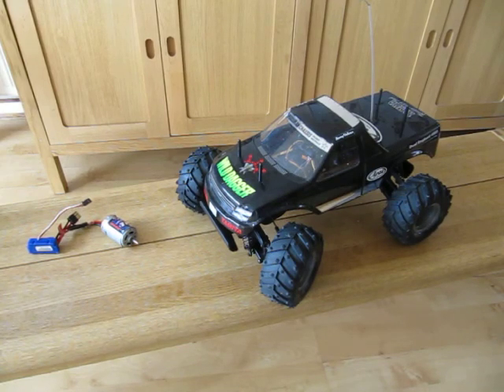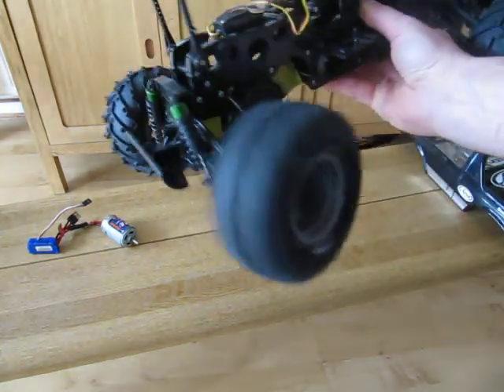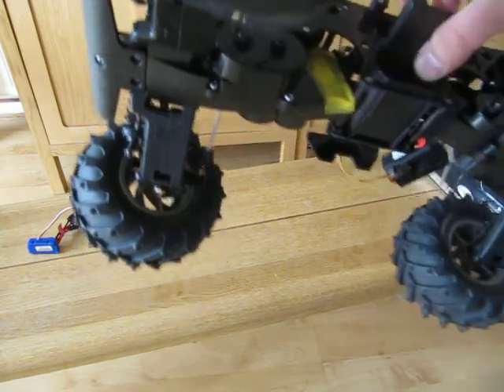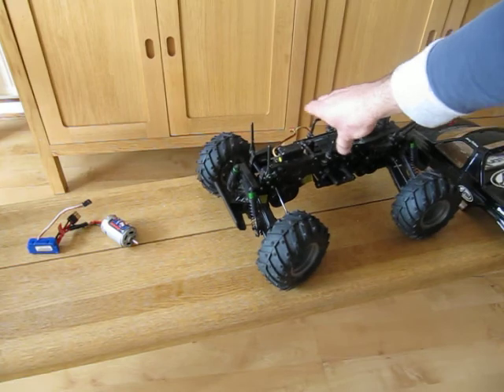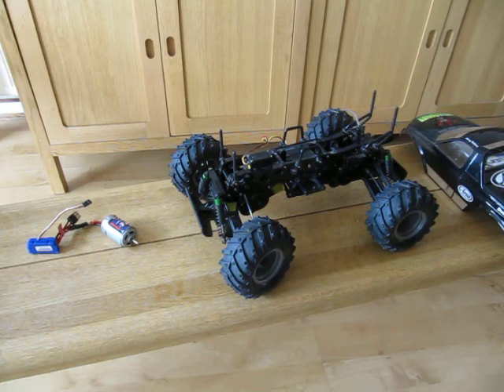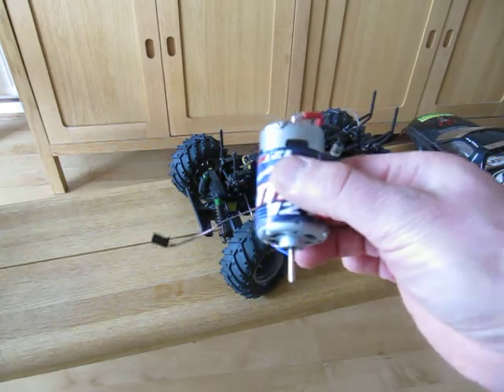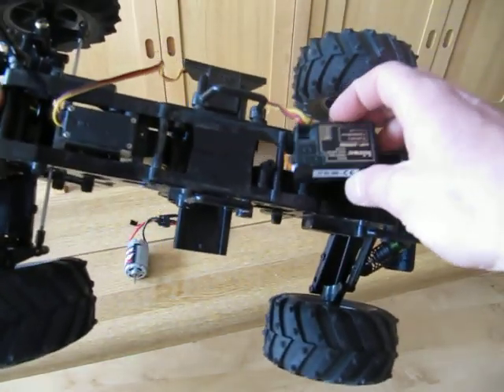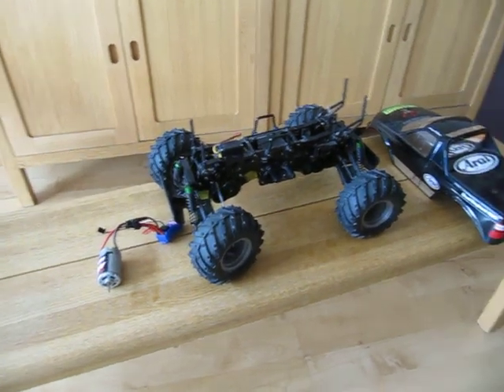tamiya wild dagger , with mods, intro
Tamiya wild dagger fully ballraced with oil shocks. short intro video